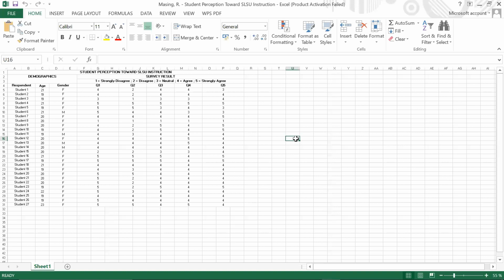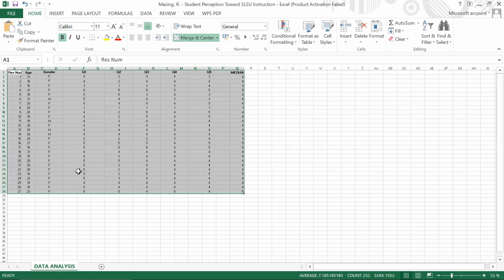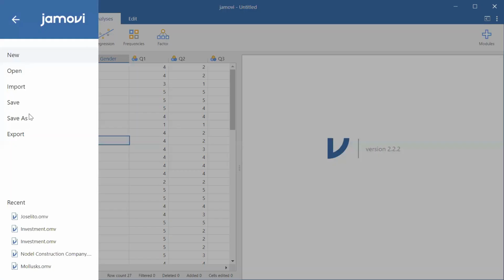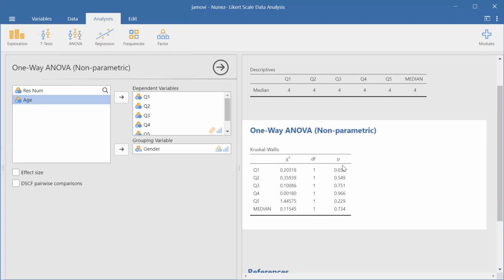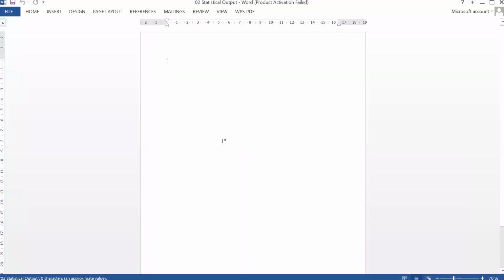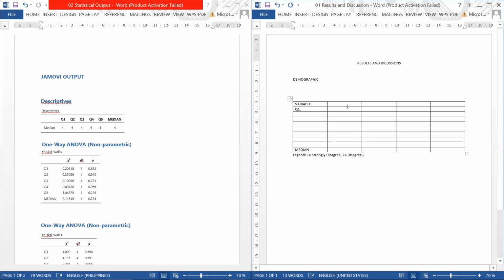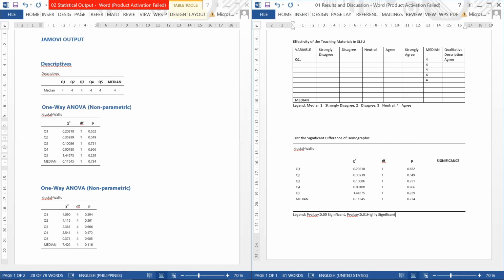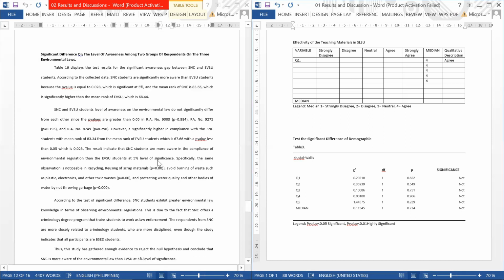Analyzing Likert Scale Data